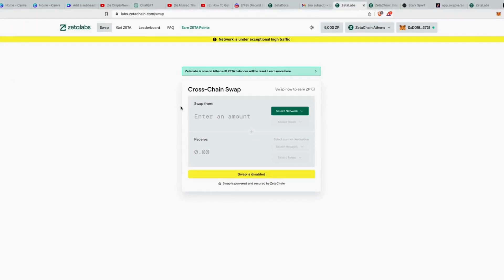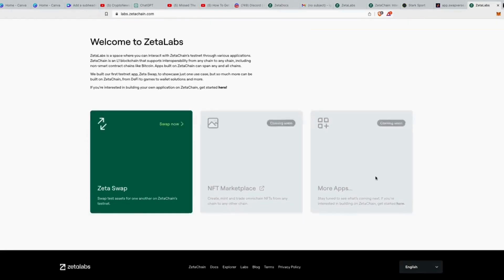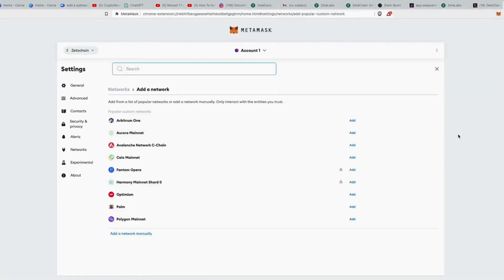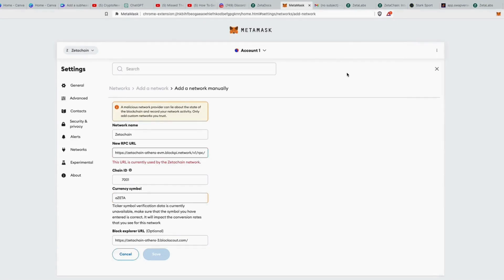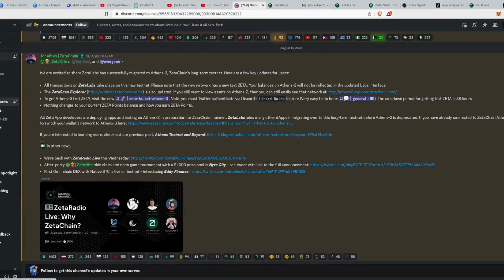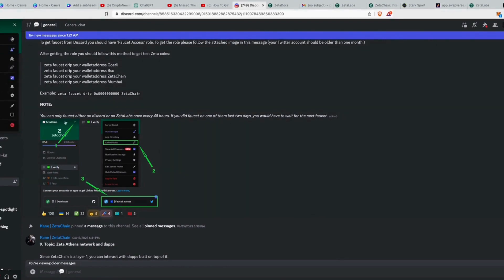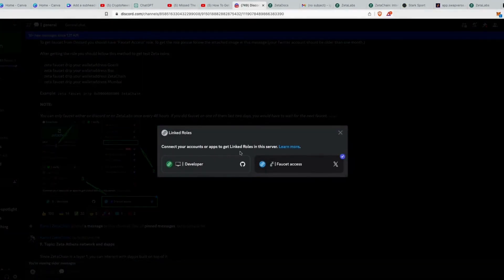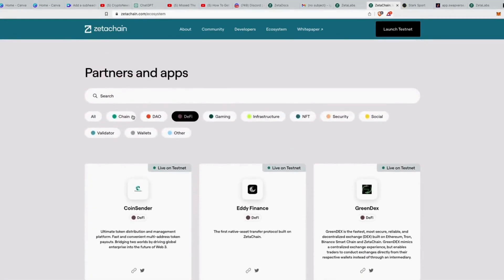Zetachain Airdrop Guide: Athens-3 Testnet Migration: Possible Airdrop [step by step strategy ]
Zetachain is a public blockchain that’s enables ominichain, generic smart contacts and messaging between any blockchain. It solves the problems of cross chain and multi-chain transactions and aims to open the crypto and global financial system to everyone.
Recently, they just migrated to a new testnet named “Athens-3” so if you’ve been finding it hard to make swaps on zeta testnet, you should watch this video till the end.

Stark Spot: starksport.finance/swap

Swap Verse: app.swapverse.exchange

Join Zetachain guide: guild.cuz/zetachain

remember crypto currency’s are high risk assets and can cause loses. I hope this video helps you.

Zetachain
Athens-3
Airdrop strategy
Why zetachain
Zetachain ecosystem
Zetachain guide